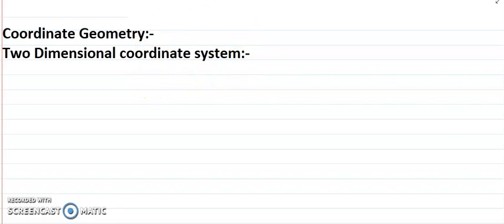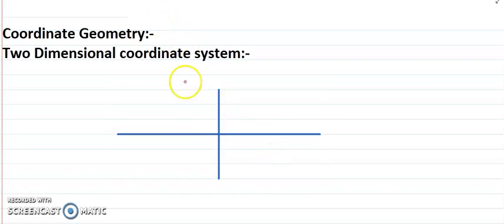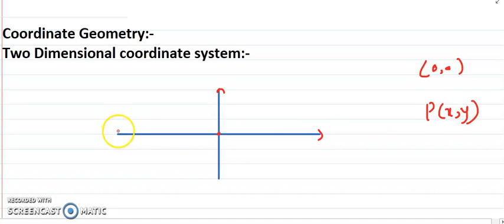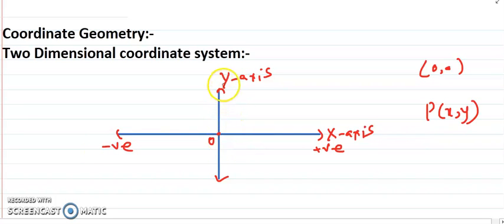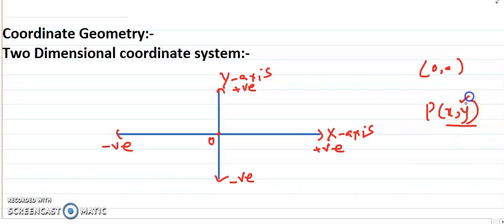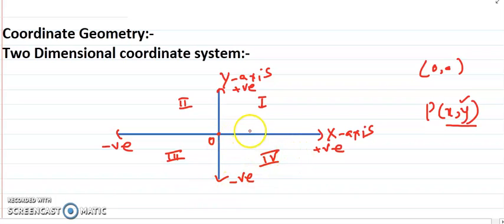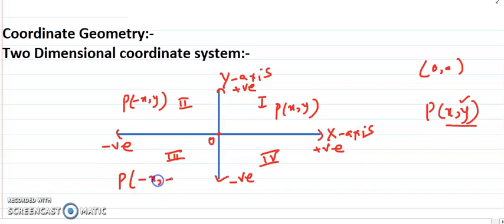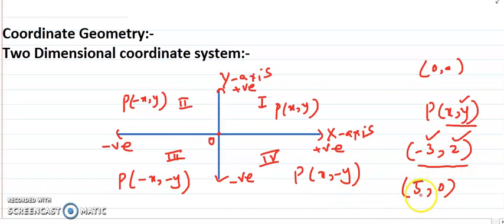Coordinate Geometry: Two Dimensional Coordinate System | Suffi's Academy|IGCSE Maths 0580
Video from Suffi's Academy
Topic: Coordinate Geometry
Subtopic: 2D Coordinate System